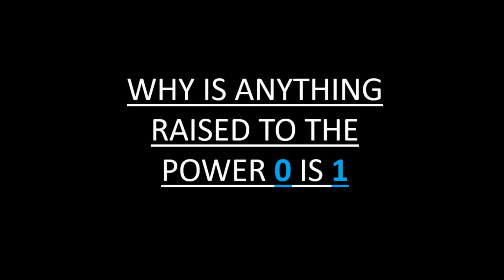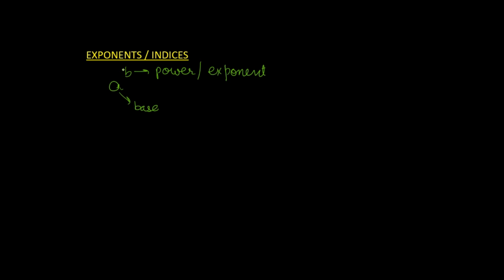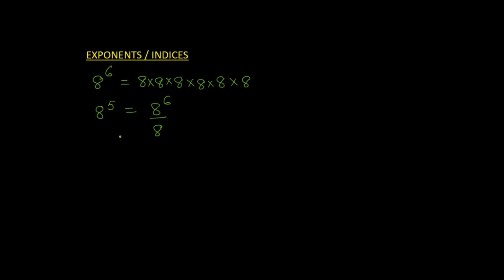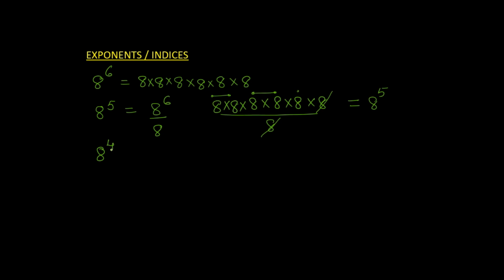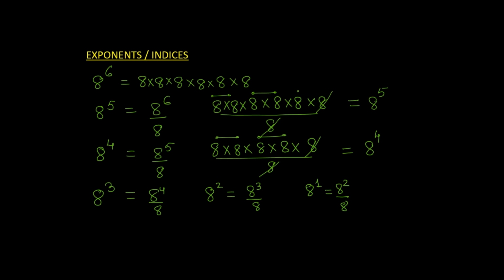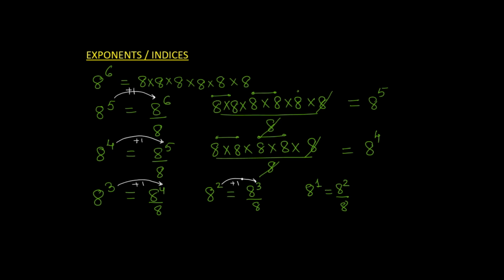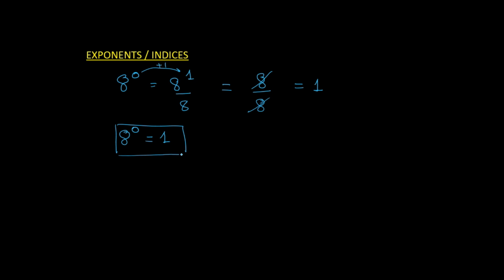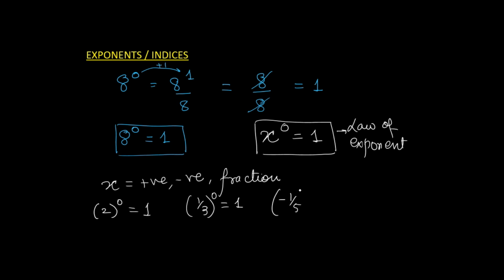Any Number raised to the power 0 | Pre-Algebra | Mathacademy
This video explains why any number raised to the power 0 is always 1. This video is entrusted by Kirti Khandelwal